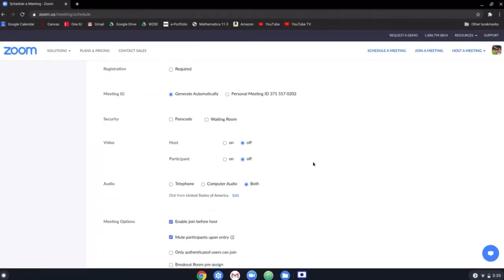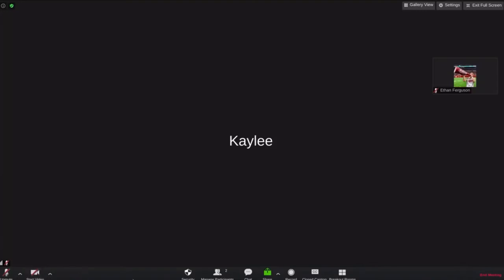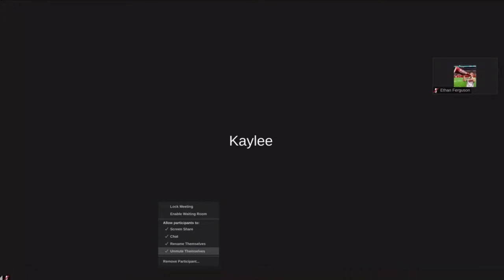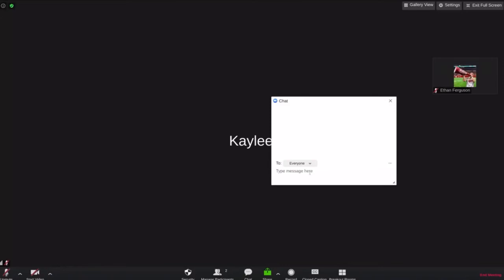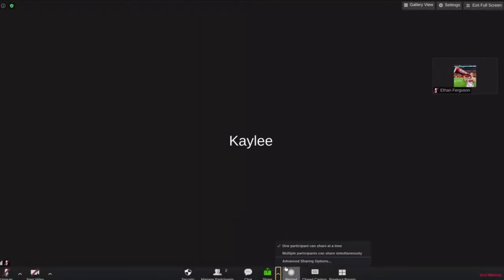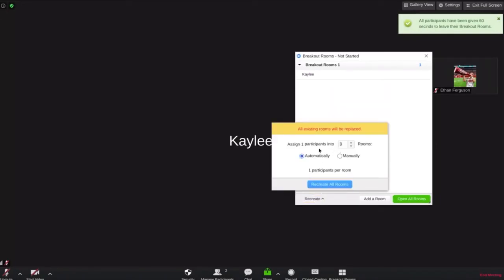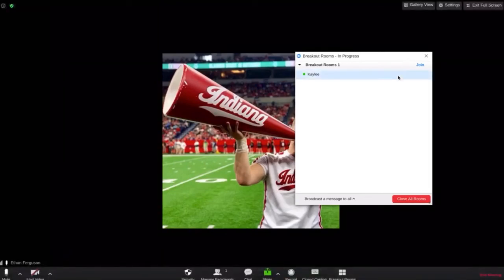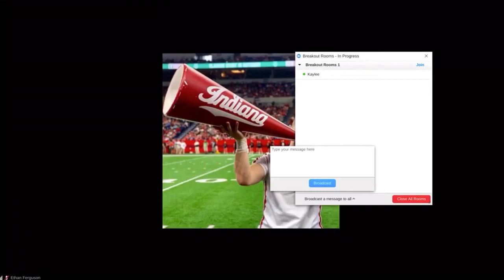How to Use Zoom as a Teacher | Tech Tutorials for Teachers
This tutorial is a brief overview of Zoom. I go through the functions of zoom while you're on a zoom call.